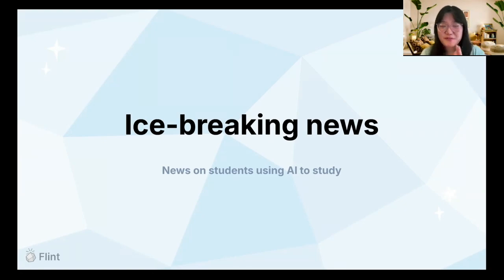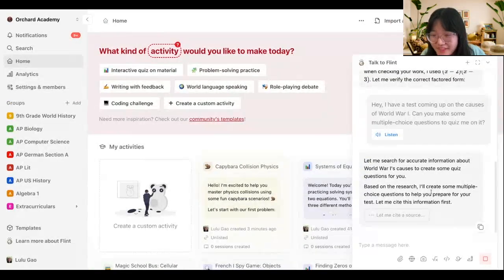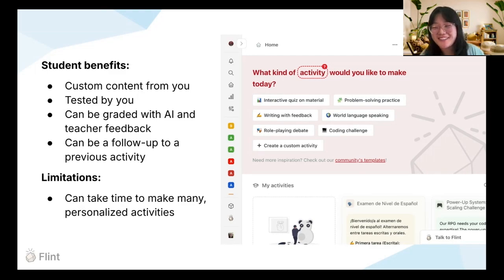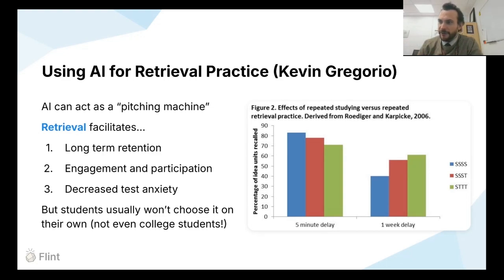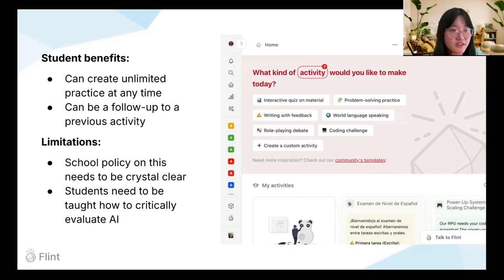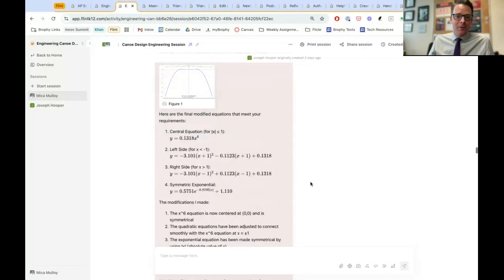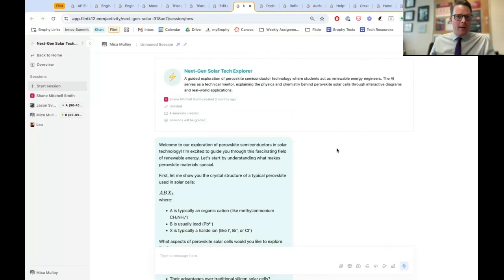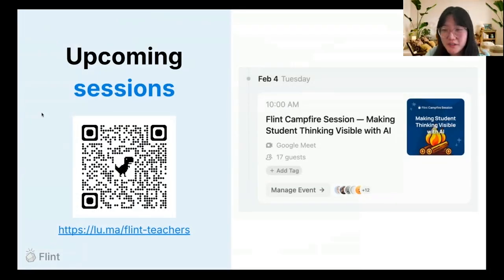Campfire Session — Student Self Study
During this session, Flint's Head of Teacher Experience, Lulu Gao, discussed the different ways students can use Flint to study, learn, and research. Educators who have seen students use Flint on their own also shared their stories of how they rolled Flint out to students and what the outcomes have looked like. This session covered:

1. Talk to Flint feature
2. Teacher-built activities
3. Student-built activities

Chapters:
00:00 Introduction
01:13 Ice-breaking news
04:57 Talk to Flint feature
08:14 Educator stories about Talk to Flint use
12:38 Teacher-built activities
19:43 Educator stories about teacher-built activities
25:56 Student-built activities
31:44 Educator stories about student-built activities
39:27 Question about how students were initially introduced to Flint
47:17 Conclusion and future sessions